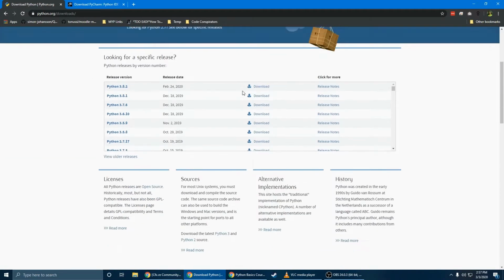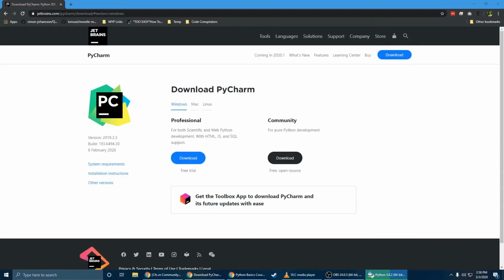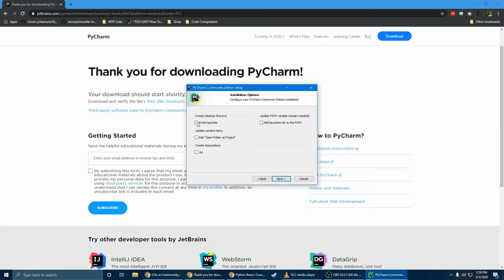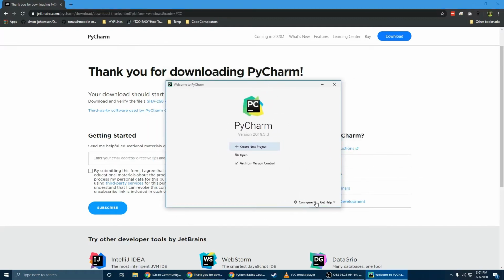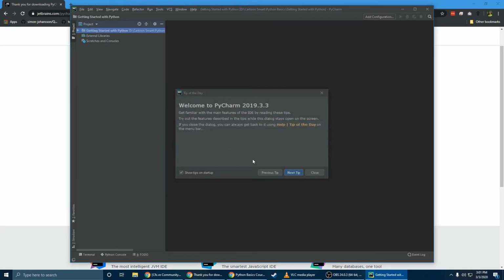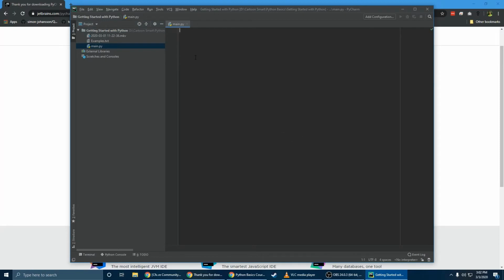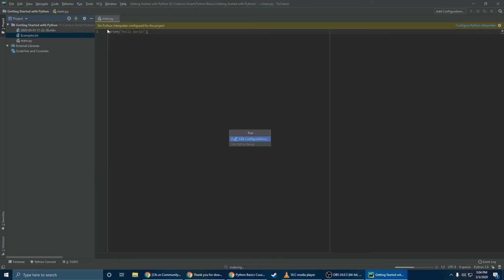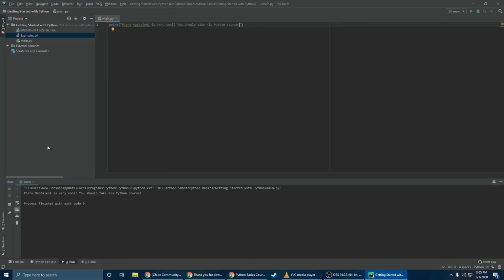Python Basics E1 No Intro